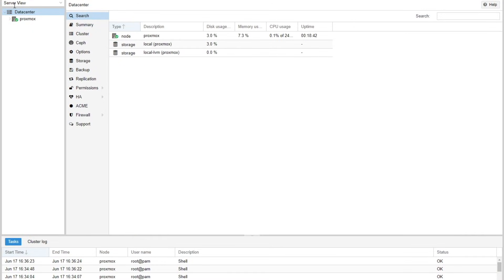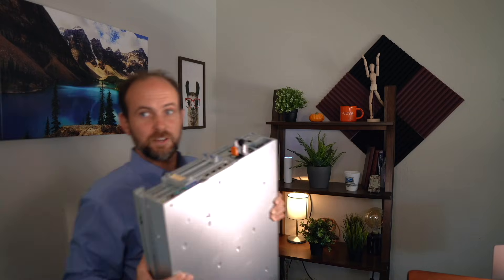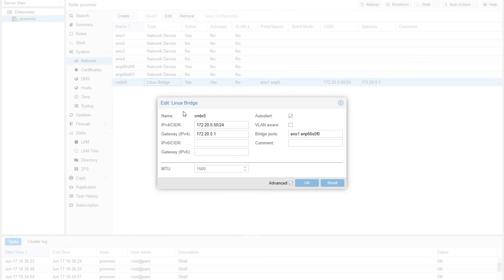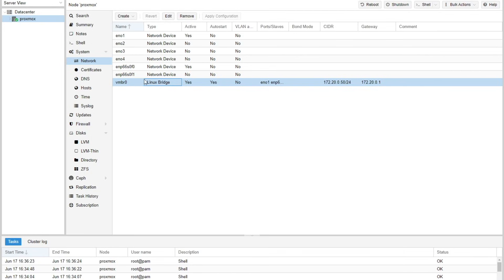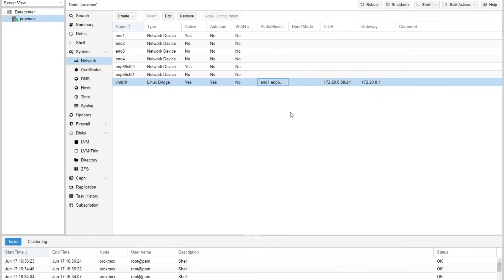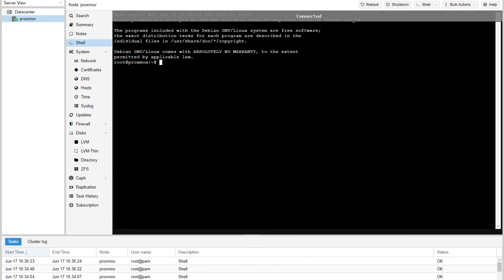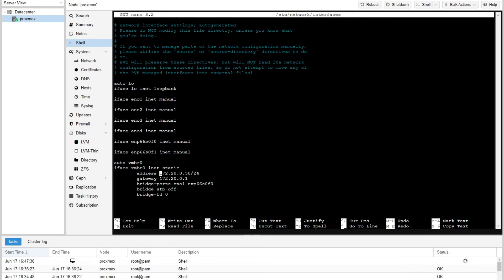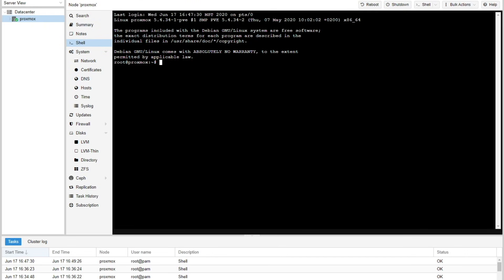Configuring Proxmox Basic Promox Network Settings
Knowing how to handle network configuration is a must-have skill for working with virtualization servers. In this episode, I focus on two things: a command-line configuration and GUI configuration. Let's go!